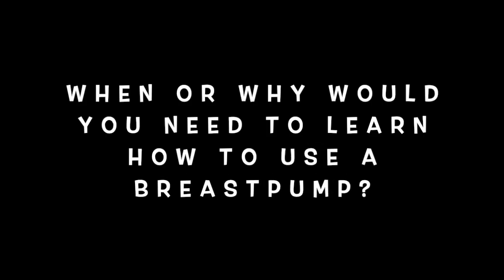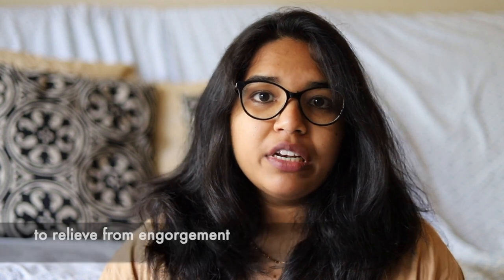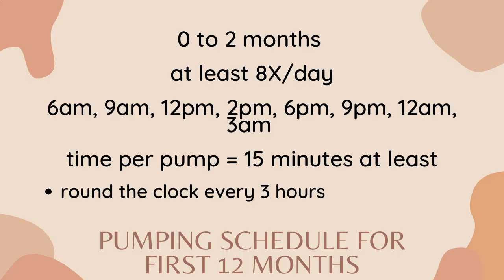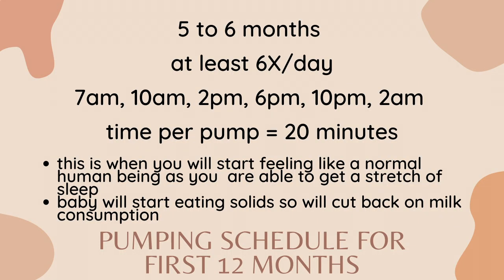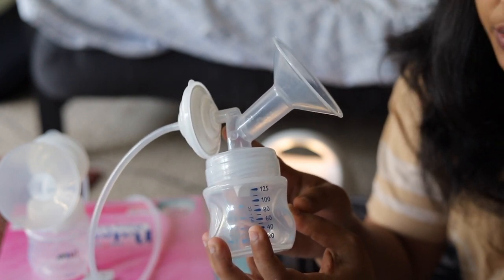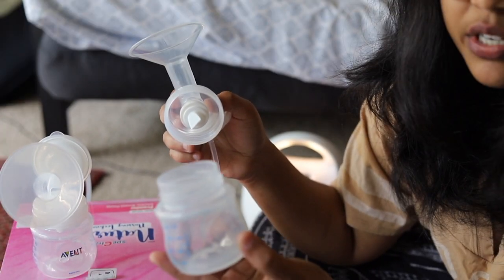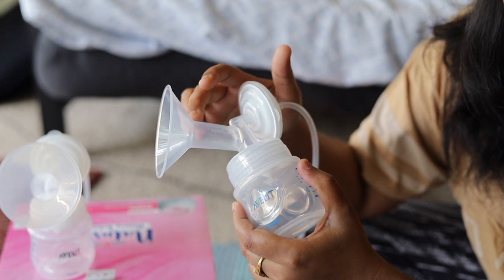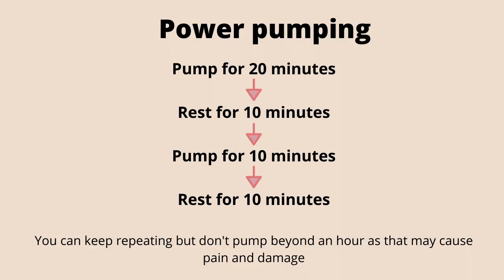how to use spectra s2 breast pump settings | Breast pump modifications for portability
This video will cover various aspects of breast pumping and spectra s2 breast pump in high detail. The breastfeeding journey is not easy and we all moms at one or another point are struggling with it. This video focuses on various aspects of breast pumping including pros and cons, misconceptions about breastfeeding, spectra s1 and s2 pump,  advantages and limitations of breast pumping, various pump parts, how to operate spectra s2 breast pump, some of the modifications that you can do to make this pump portable.

Spectra S2 breast pump:

Spectra S2 pump with tote and cooler

Spectra S1 breast pump:

Spectra S1 pump with tote and cooler:

Spectra S2 pump accessories:

Camera used:

I make videos on travel, photography, motherhood, and research-related topics. So, if you are interested in any of these topics please don't forget to check them.

Until then..
Hima.